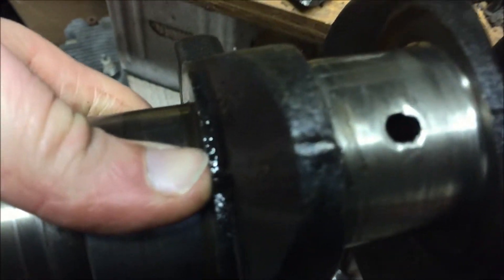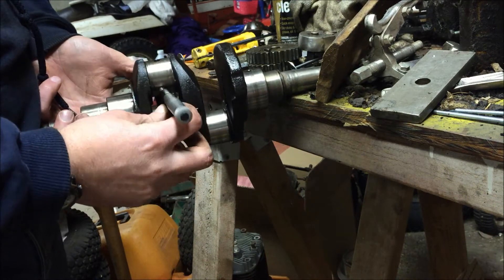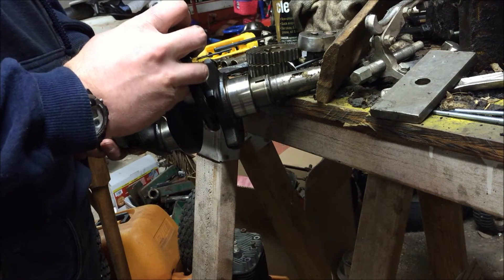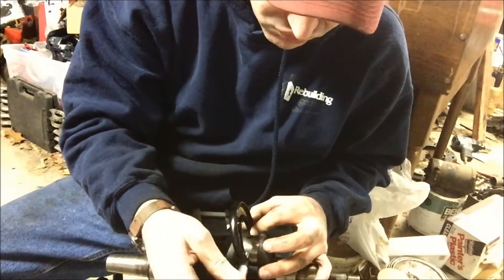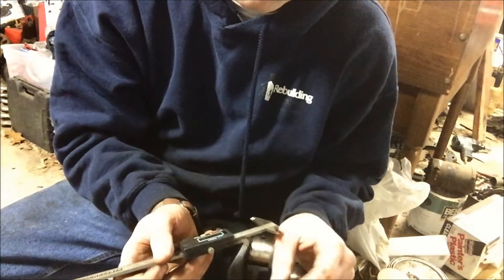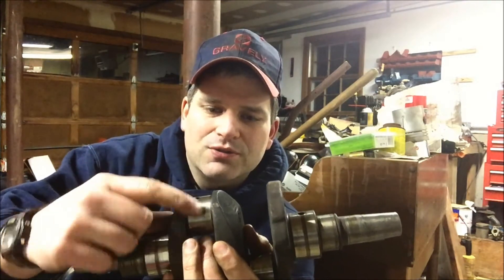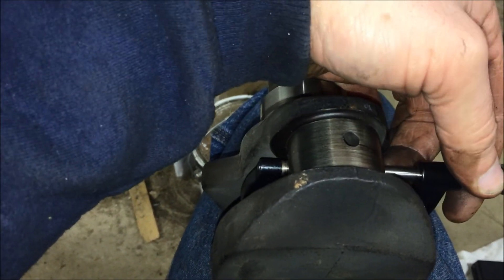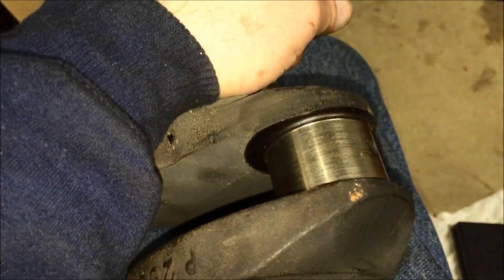Gravely 450 Onan CCKA - Part 3 - Crank Shaft Inspection and Measuring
Gravely 450 Onan CCKA Part 3 Crank Shaft Inspection and Measuring. You hear me talk specs, the correct spec for the crankpin is 1.626 not the 1.624 I mention in the video.